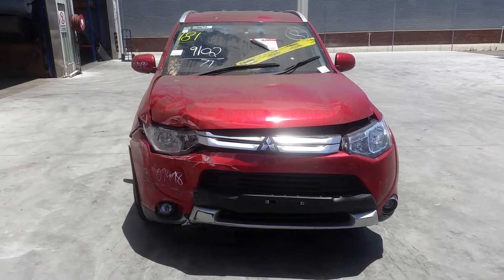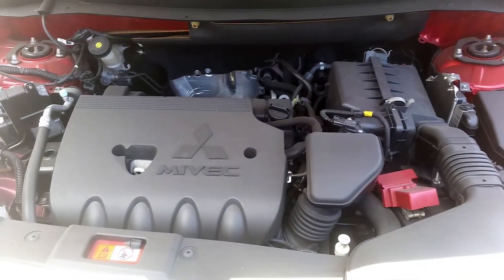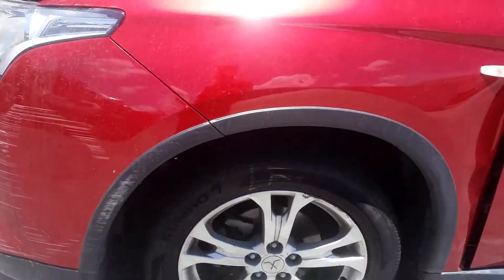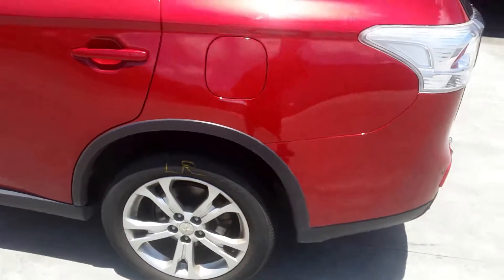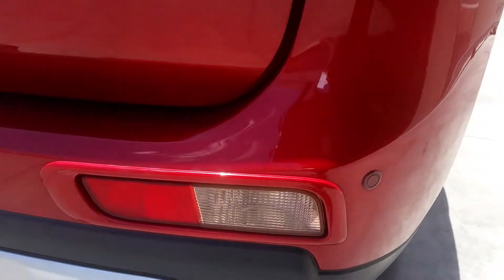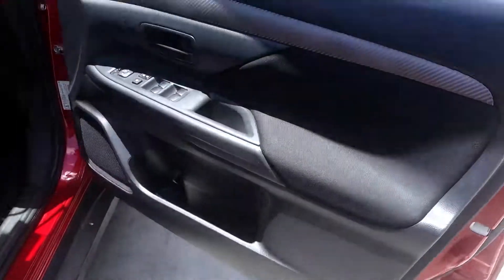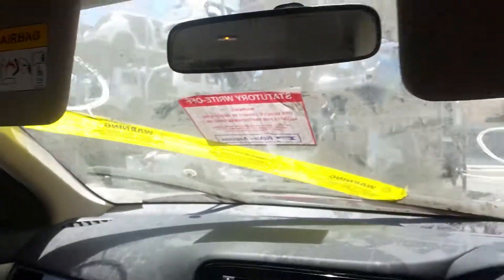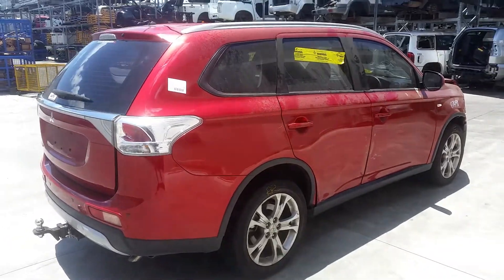Wrecking – 2014 Mitsubishi Outlander – Automatic FWD – 3473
2014 Mitsubishi Outlander –Automatic FWD
2.0 Litre 4 Cylinder Petrol
Stock # 3473

Hi, this is Chris from Total Parts Plus, 29 Meadow Ave., Coopers Plains. Our phone number is 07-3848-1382. And today we have 2014 Mitsubishi Outlander. Stock reference number 3273. This shape runs from 10th month, 2012, through to the 3rd month, 2015. It has a 4J11 2-litre, 4-cylinder petrol engine, backed by an automatic front-wheel-drive transmission.

4J11 2-litre, 4-cylinder petrol engine. This vehicle has sustained damage in the right front and the right-hand side. The left headlight to be confirmed once removed. Left fog light with surround. This vehicle is fitted with factory 18-inch alloy mags. Left front has a good tyre, some rash on the rim. Left power door mirror, non-indicator-type. Left front door appears to have no damage. Left rear door does have a very light impression. Left rear 18-inch factory alloy, average tyre. Left taillight.

Tailgate appears to have no damage and is sold complete with the camera. It's got a tidy rear bumper cover. Got the left bumper taillight. Factory-fitted tow bar, supplied with all bolts, brackets, loom, module, and neck. Right bumper taillight. Right taillight. Both in good condition. Right rear factory 18-inch alloy with an average tyre. Unfortunately, no doors on the right-hand side survived. Nor did the mirror. And we have a right front 18-inch factory alloy with a good tyre.

We have the driver's side door trim. Power window and master switch. This vehicle's fitted with black cloth interior. It has a black vinyl centre console lid. It's an automatic centre console. Automatic gear shifter. Factory climate control, heater controls. Factory single-stack touchscreen CD player. Courtesy lamp. Left sun visor. Right sun visor. Instrument cluster. Vehicle's only done 37,000. And a tidy black three-spoke leather steering wheel with cruise, audio, and phone buttons.

Ebay Store:  Total Parts Plus 1